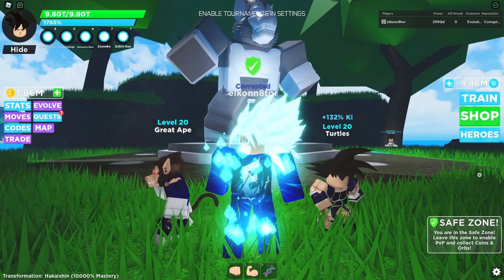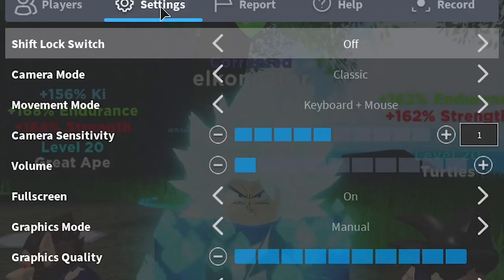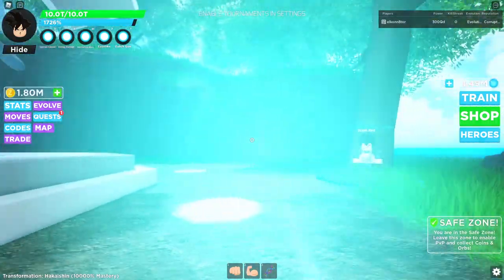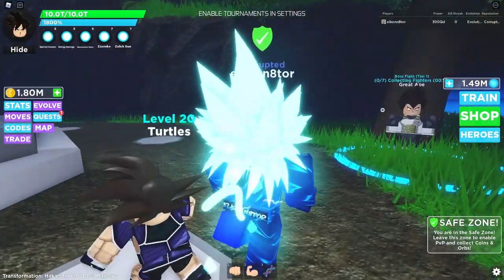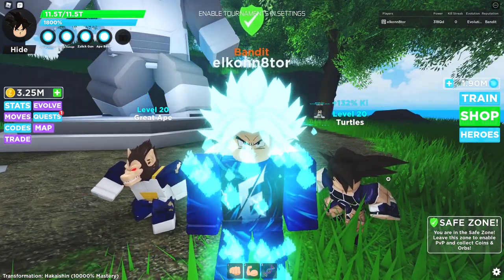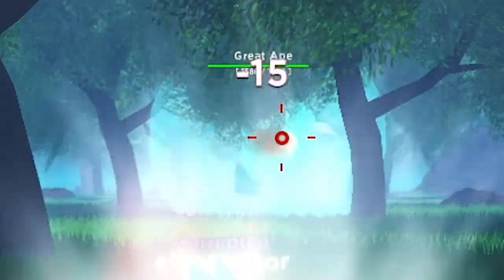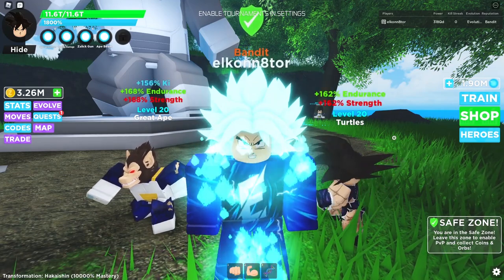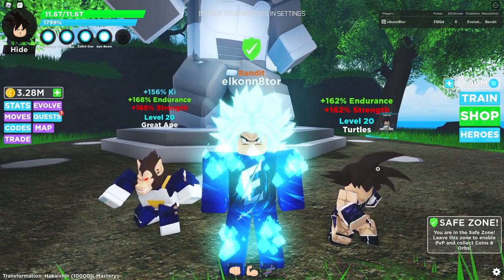How To Beat The Great Ape in Super Evolution (Roblox)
In today's video, I will be showing you guys How To Beat The Great Ape The Best/Fastest Way Possible! Hope you enjoy the video 😀

👕 Merch 👕

🍀 Discord Server 🍀

👍 Social Media 👍

💸 Roblox Group & Profile 💸